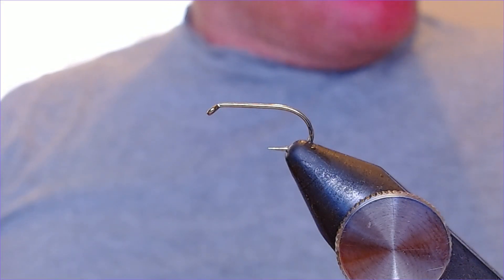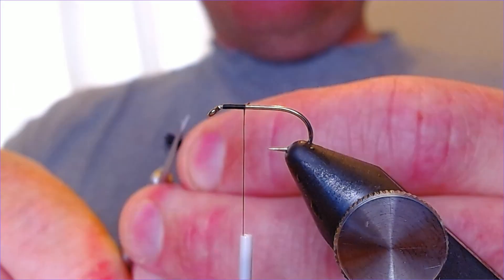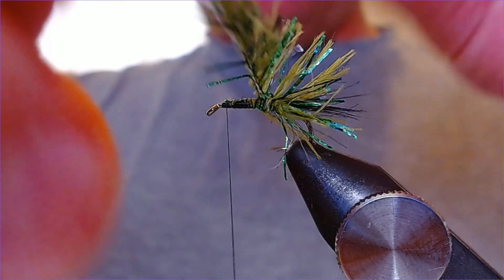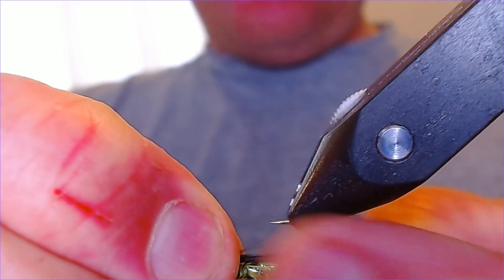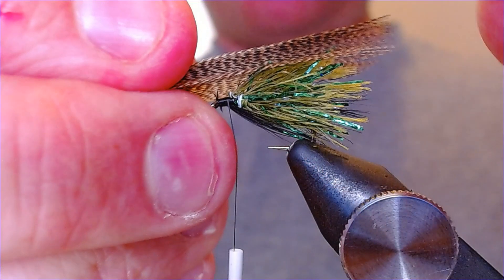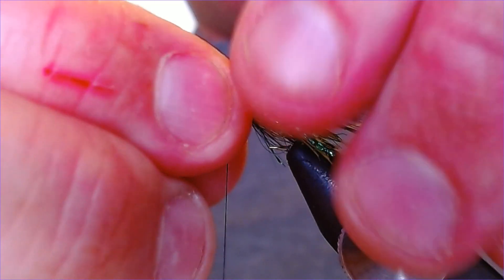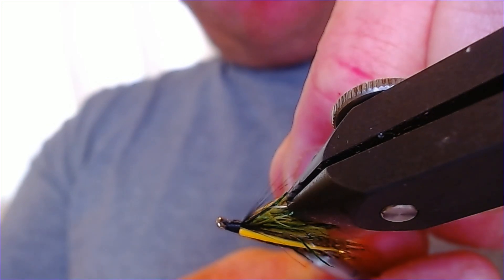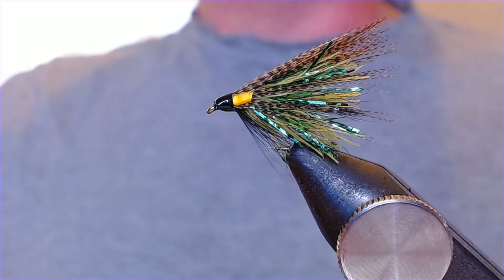The Dragonfly Dabbler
A nice olive dabbler with added bling !

Hook : B175 sz 10
Thread : UTC 70 Black
Tail : Black Hen
Body : Upavon 10mm Green flash Dragonfly straggle
Throat : Black Hen
Wing : Bronze Mallard
Cheeks : Sunburst Goose biots